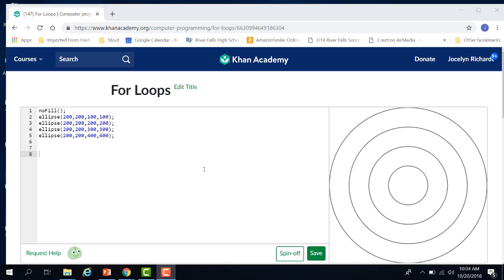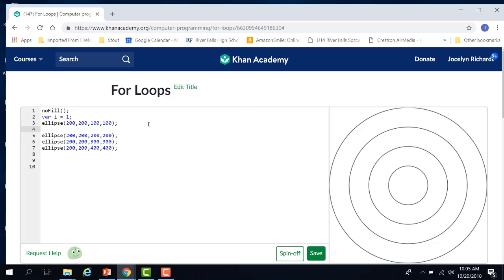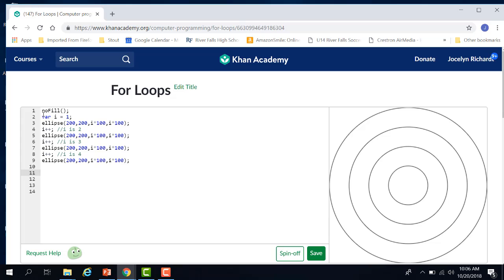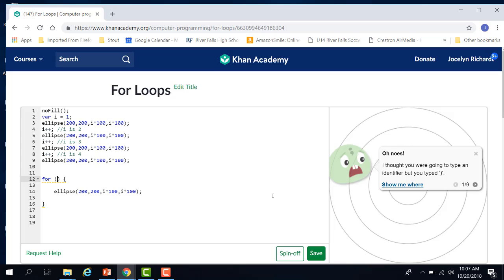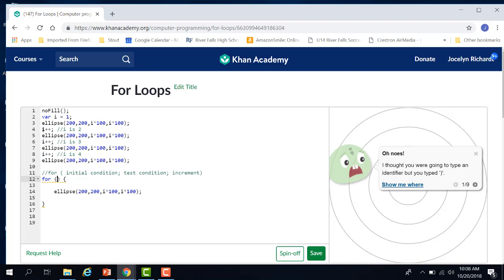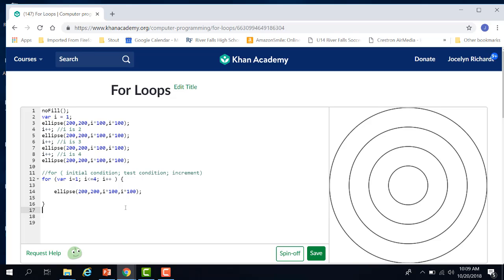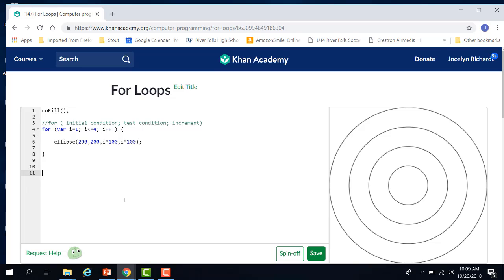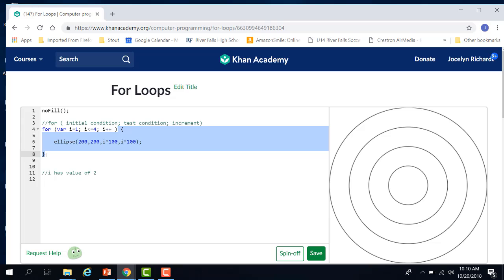15a. JavaScript for Loop Basics